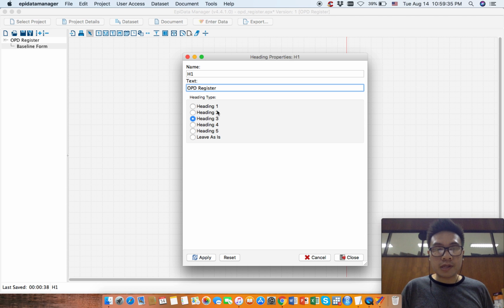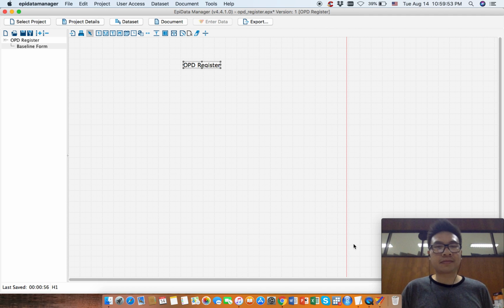EpiData Manager Tutorial: 3) creating a demo project - part 1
creating a new project and adding new heading